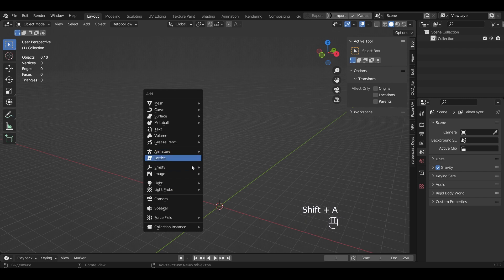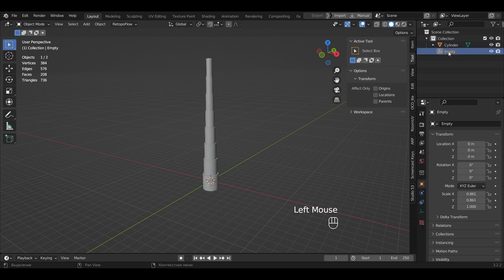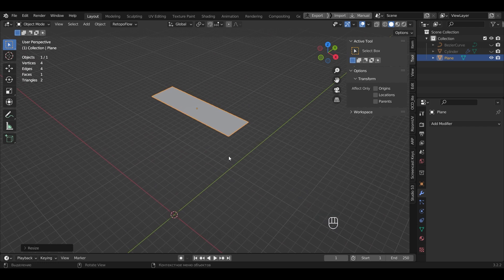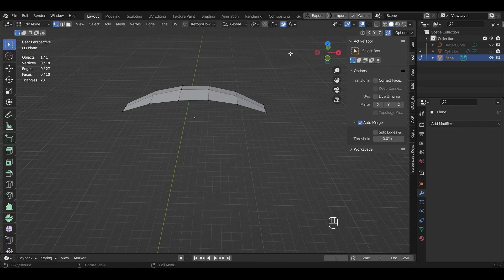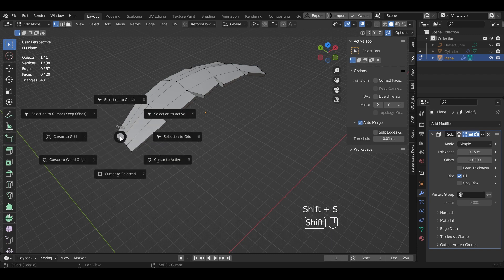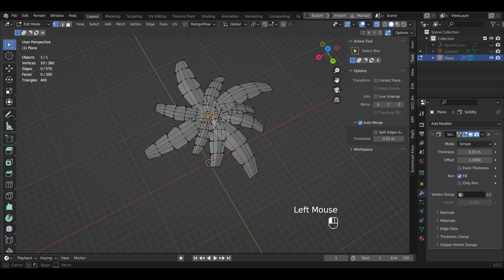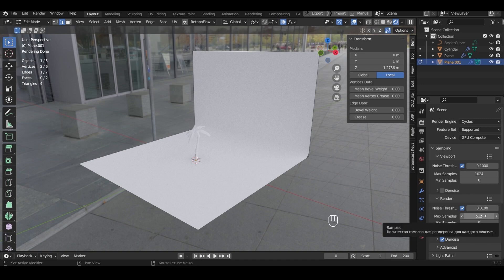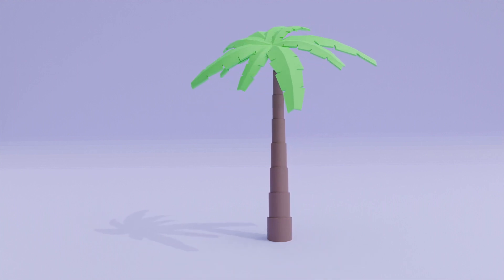How to create low-poly Palm | Blender Beginner Tutorial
In this tutorial, I'll guide you through the process of creating a beautiful palm tree using 3D Blender. Whether you're new to the software or an experienced 3D artist, this video will provide you with a complete walkthrough of the entire modeling and rendering process. I'll explain everything step-by-step in an easy and understandable way, so even if you've never used Blender before, you'll be able to follow along with ease. From creating the basic shape to adding leaves and textures, this video covers it all. By the end, you'll have a stunning palm tree that will add a touch of tropical paradise to any scene. So grab your Blender program and let's get started!

00:00 Modeling a palm trunk
02:46 Modeling a palm leaf
08:06 Modeling background for Render
09:09 Create materials for objects
09:54 Create Camera

Music in video: Seashore - Limujii